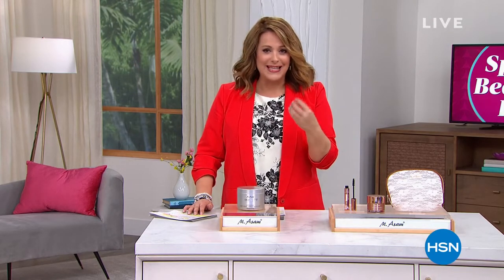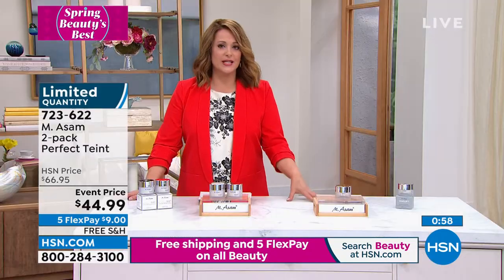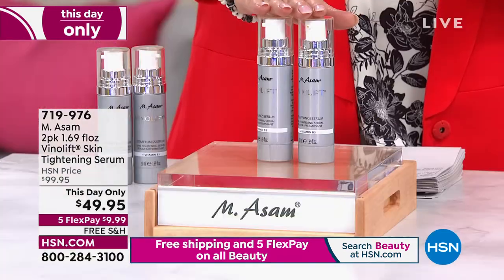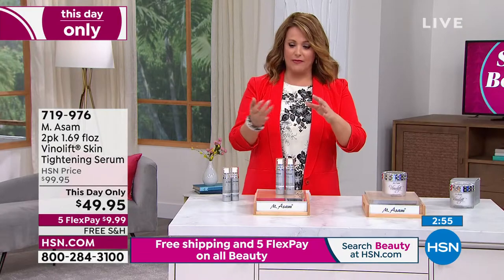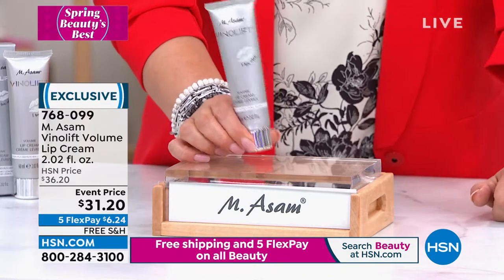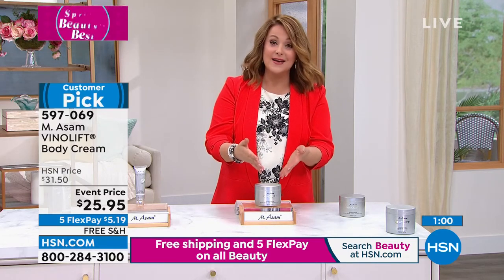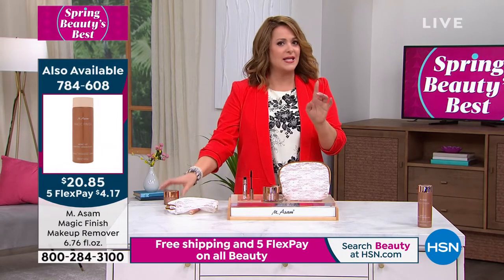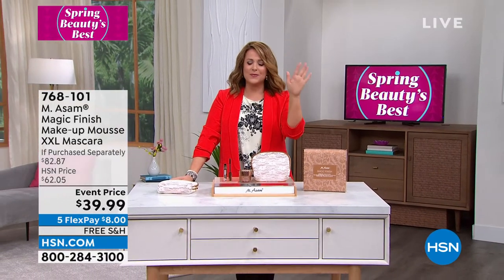HSN | M. Asam Beauty 02.23.2022 - 03 PM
Discover anti-aging skin products with the power of grapeseed oil, from German family-owned M. Asam. Being one of the most successful TV shopping brands in Europe, M. Asam now brings its grapeseed-based products and skincare treatments to the US